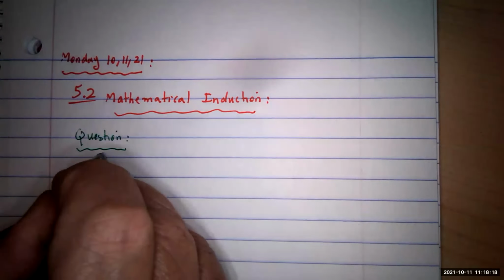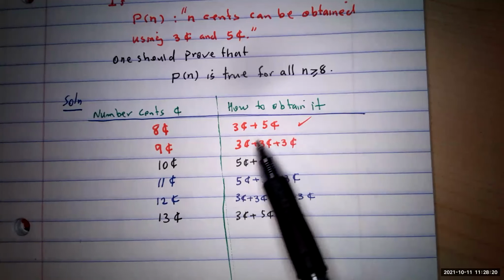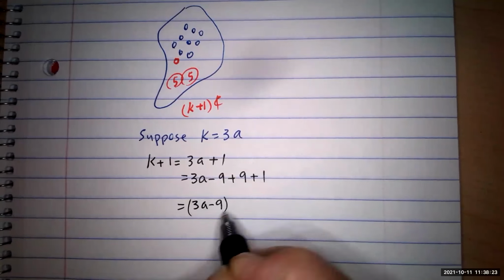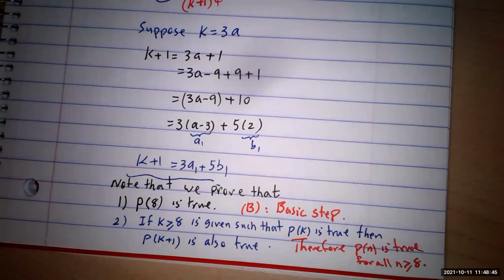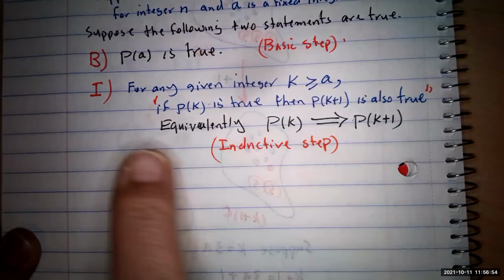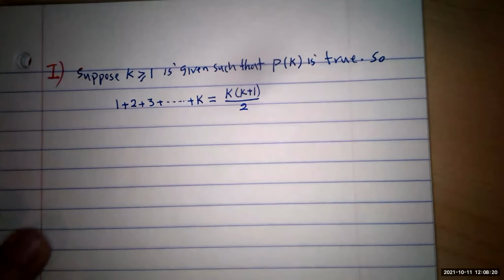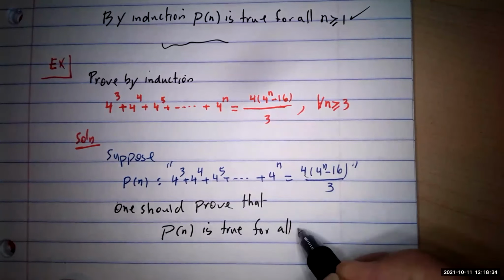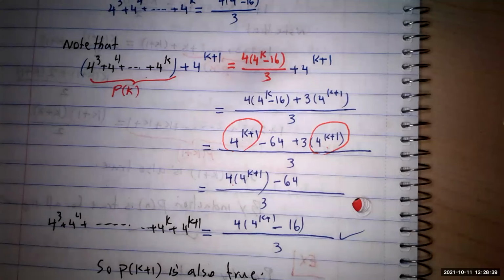Discrete Mathematics (Mathematical induction (Part 13)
Ordinary Mathematical induction.@hzz1076